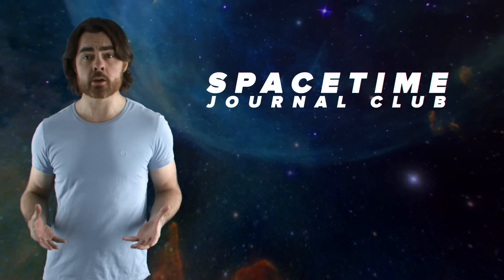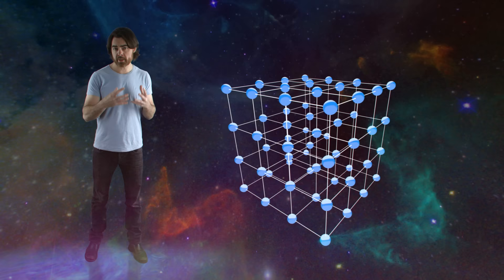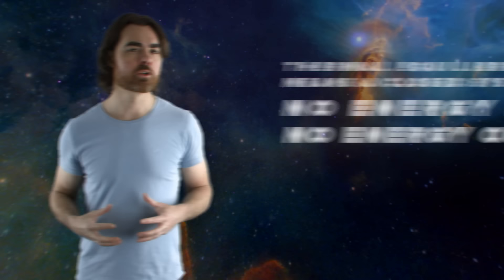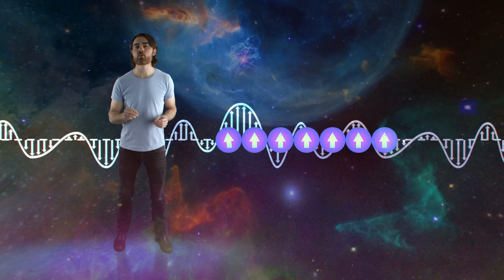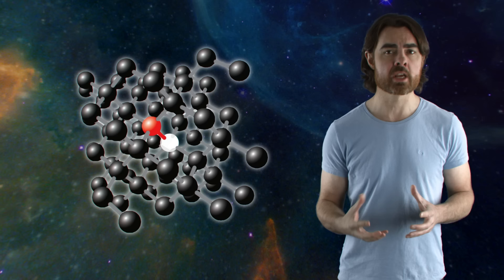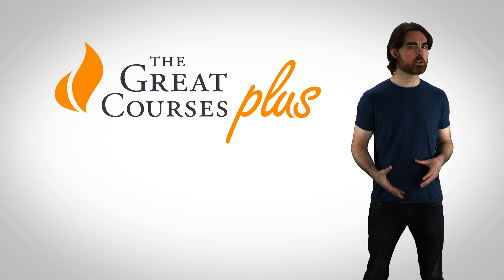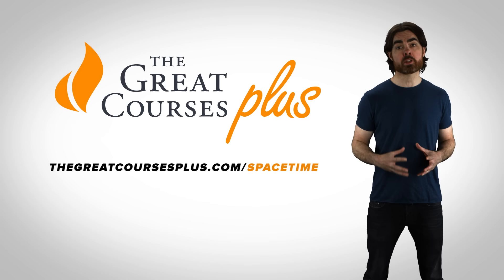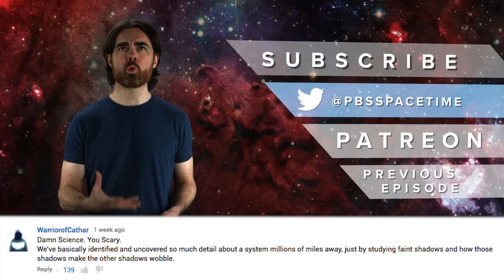Time Crystals!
What exactly are Time Crystals? Be sure to check out The Great Courses Plus

In this episode of the Space Time Journal Club Matt discusses how two independent research teams created their own Time Crystals, a form of matter that breaks time translational symmetry and could be used in quantum computers.

Written by Matt O’Dowd and Alexandra Yep

Big Bang
Shane Robinson
David Nicklas

Quasar
Tambe Barsbay
Luna IT Solutions
Max Levine
Avan & Kyan Griggs

Hypernova
CoolAsCats
Chuck Zegar
Craig Peterson
Jordan Young
Ratfeast
John Hofmann

Anthony Cormac
Jared Moore
Michal-Peanut Karmi
Bernardo Higuera
Erik Stein
Daniel Lyons
Jade Bilkey
Kevin Warne
JJ Bagnell
J Rejc
Michael Fischer
Dylan Merida
Amy Jie
Anthony Caridi
Avi Goldfinger
John Pettit
Shannan Catalano
Florian Stinglmayr
Yubo Du
Benoit Pagé-Guitard
Ronny Polonia
Nathan Leniz
Jessica Fraley
Kirk Mathews
Loro Lukic
Carl P. Corliss
Brandon labonte
David Crane
Greg Weiss
Eric Jackson